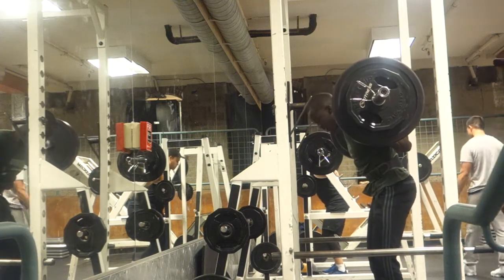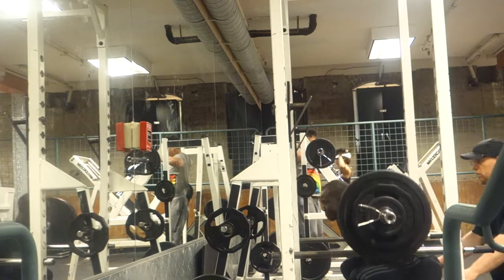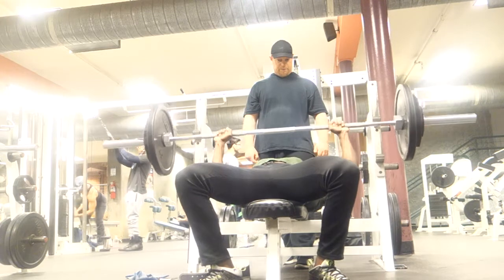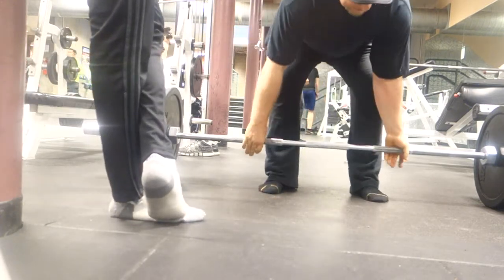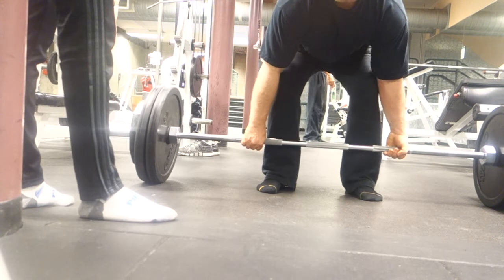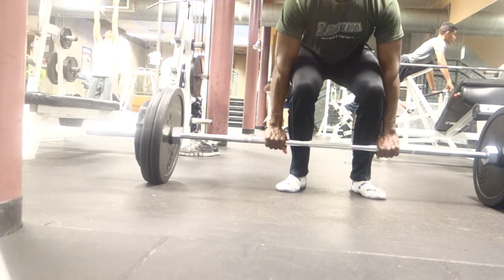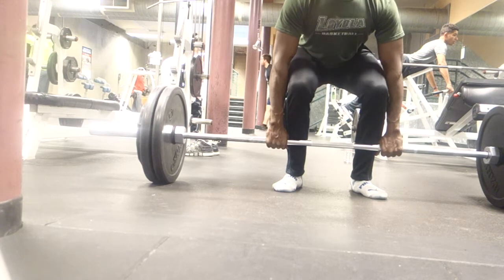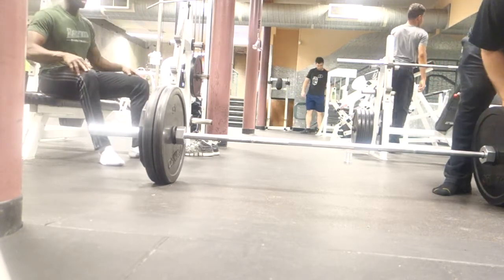I should've Told you about my first Time